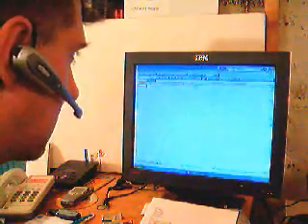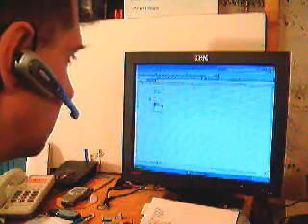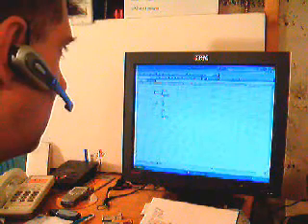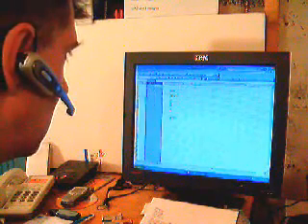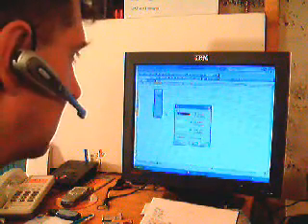Voice and Speech Recognition Software from e-Speaking.com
This is Voice and Speech Recognition Software This video shows the program opening, closing, and using Outlook, Word, Excel, and other Windows programs similar to the capabilities of Vista.  Talk to your computer.  Use command and control, dictation, and text-to-speech.  Hear your computer respond to your voice and instructions.